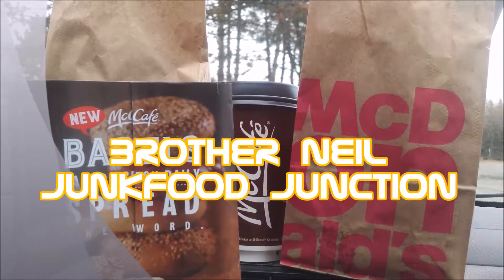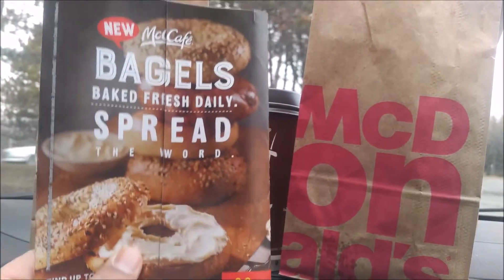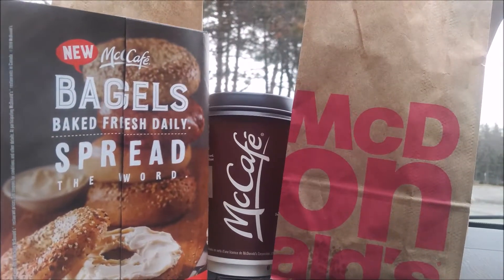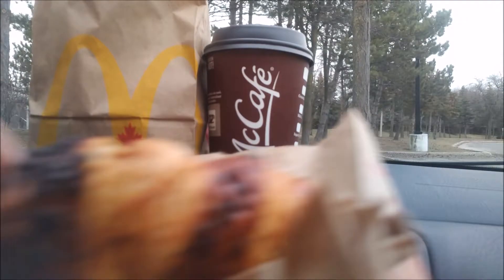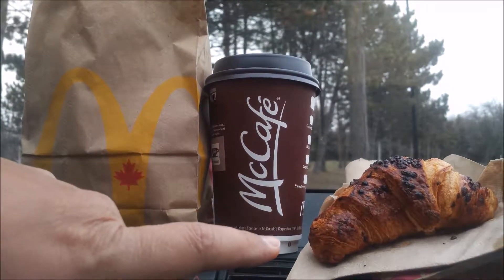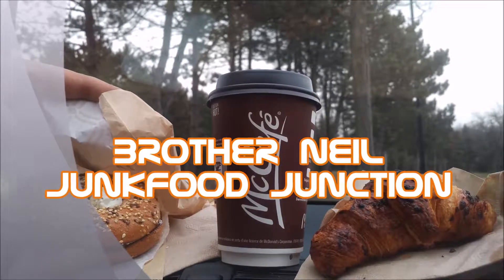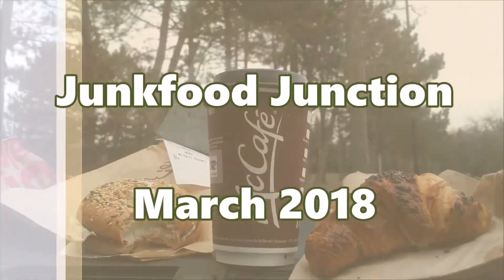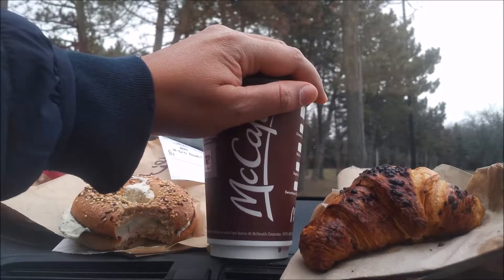McDonald's NEW Chocolate Hazelnut Croissant AND Fresh Bagels CANADA March 2018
Come get some of this.

Brother Neil